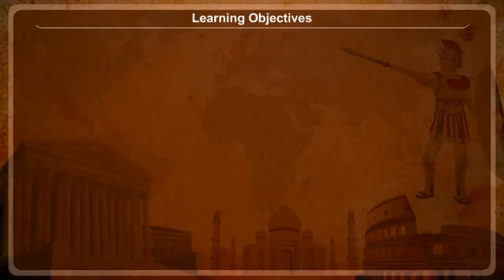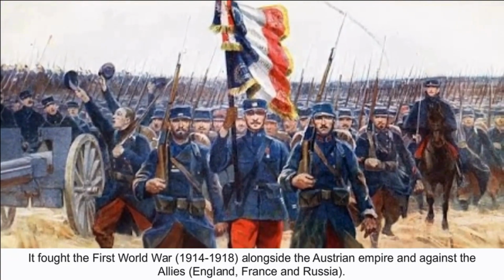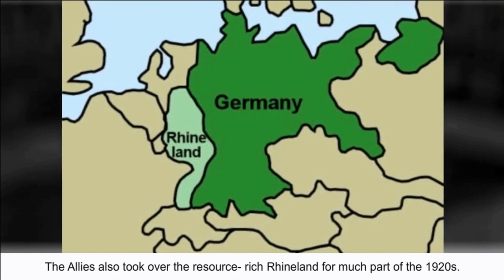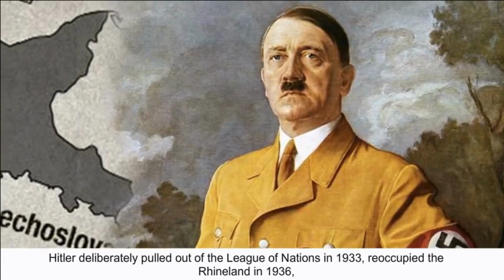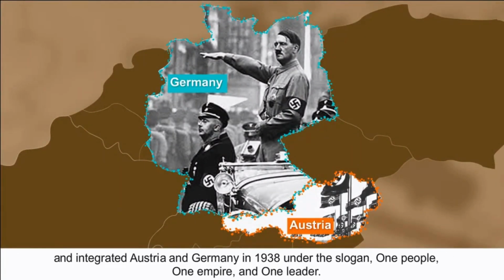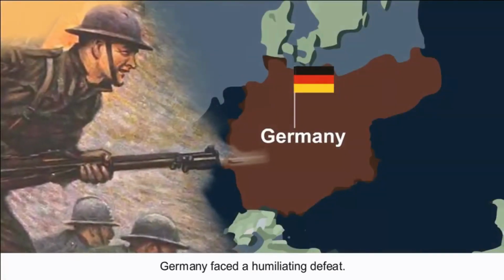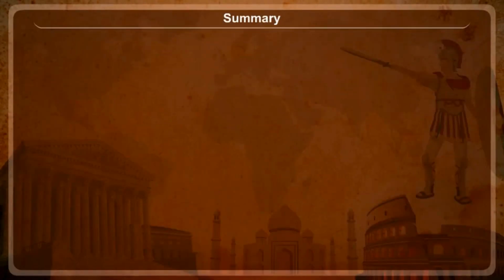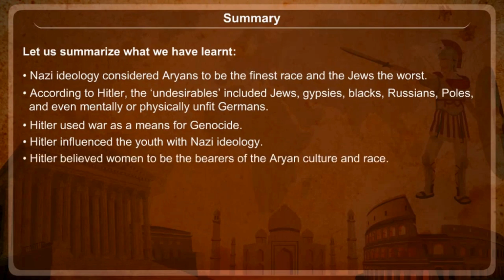NAZISM & THE RISE OF HITLER ( CLASS 9 )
This animated video on NAZISM & THE RISE OF HITLER is going  to clear all your basic concepts.